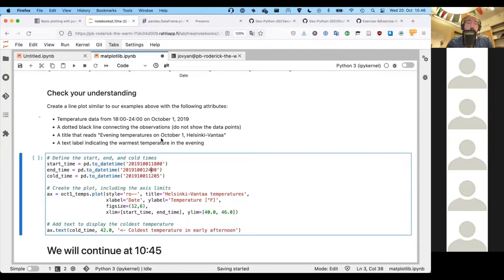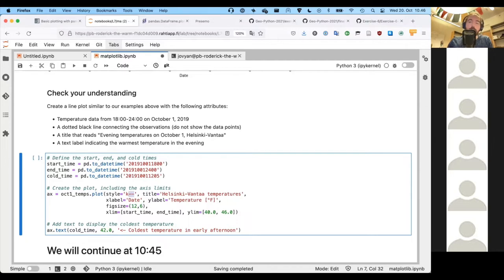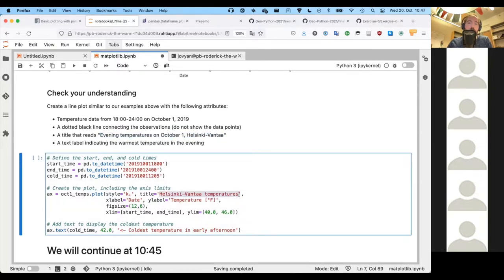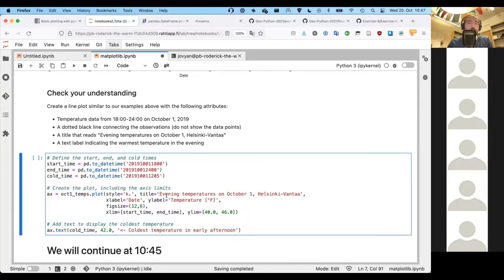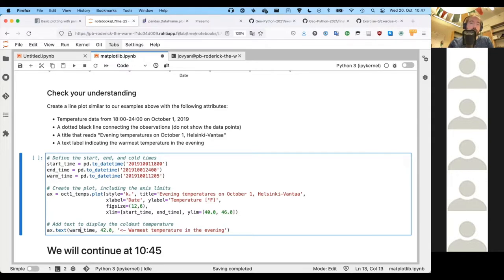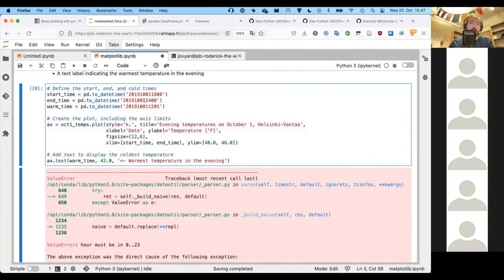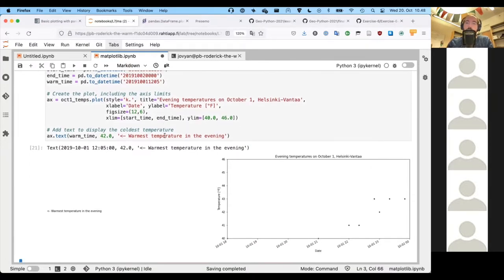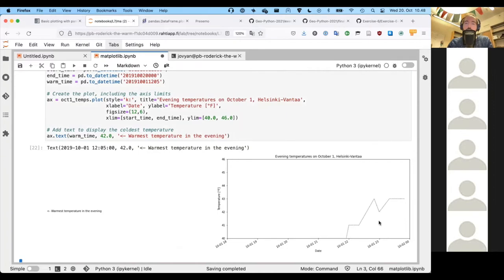Geo-Python 2021 Lesson 7.2 - Advanced plotting using pandas/Matplotlib